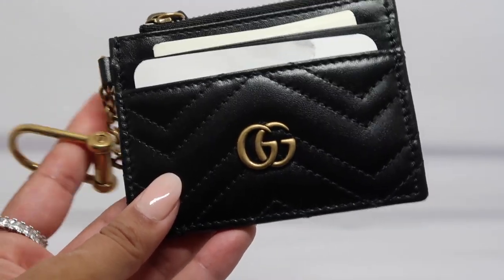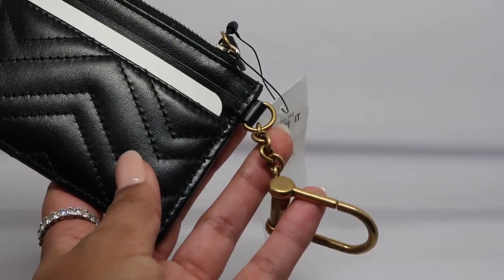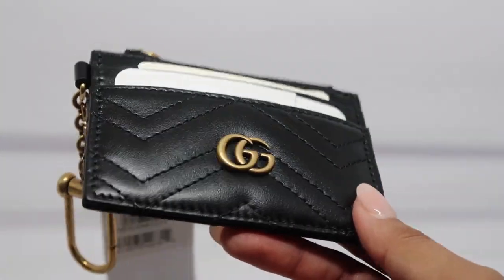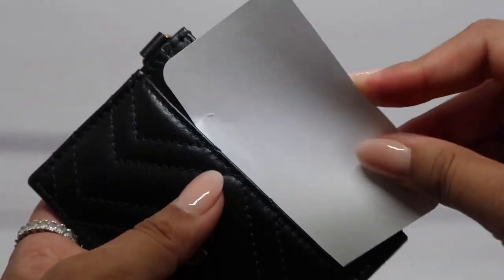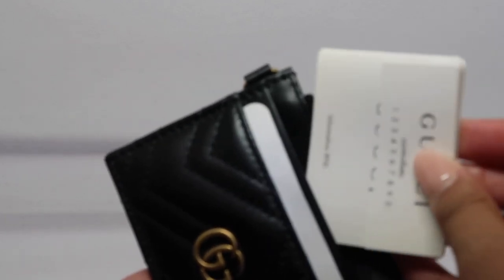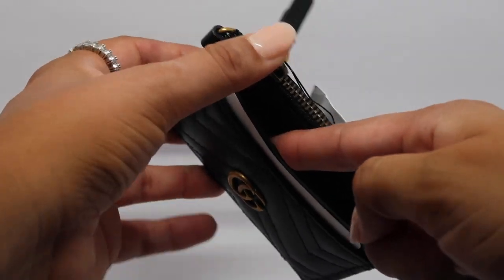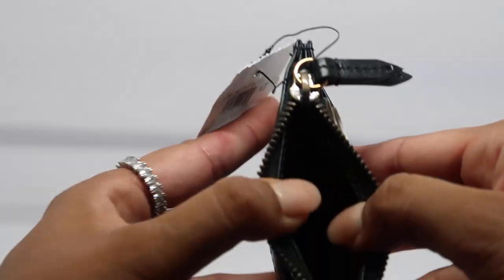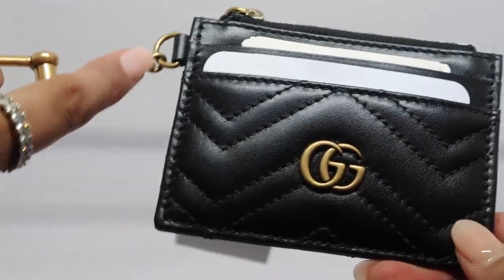GUCCI KEYCHAIN WALLET REVIEW | Maythe Martinez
Hi guys,

I am back with another wallet review!! I recently purchased the Gucci GG Marmont keychain wallet and I wanted to share the details on it, just incase anyone was thinking of purchasing this particular item. I hope you enjoy the video.

Maythe M xx